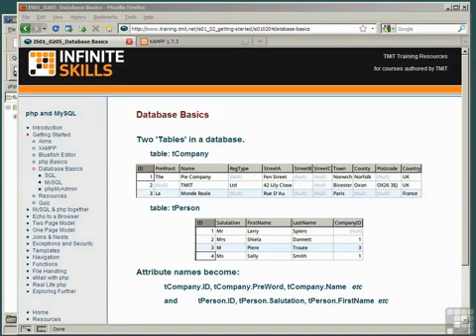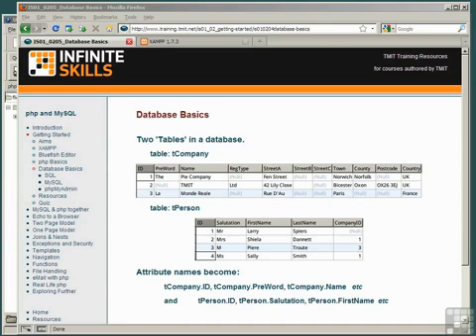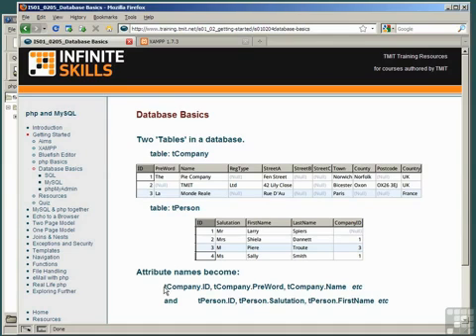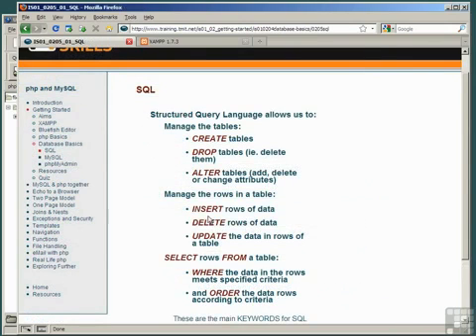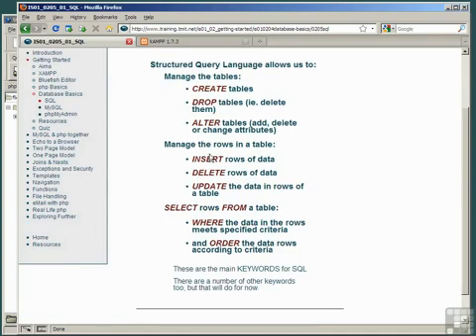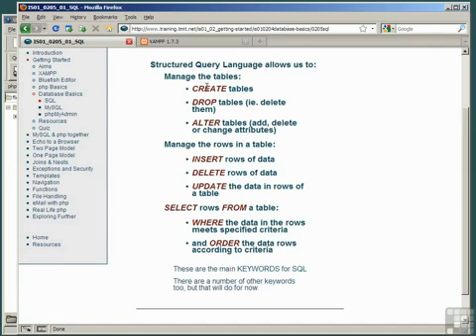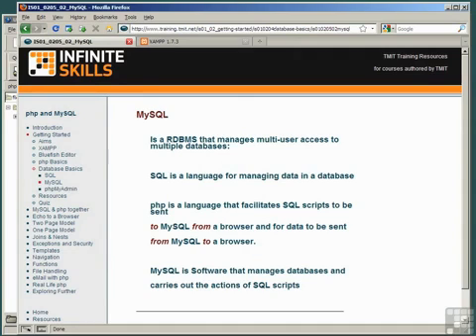Beginner PHP and MySQL Tutorial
Lecture 15 - Intro To MySQL Database